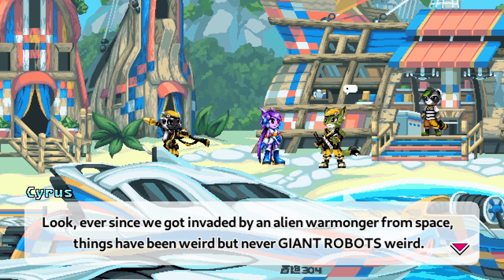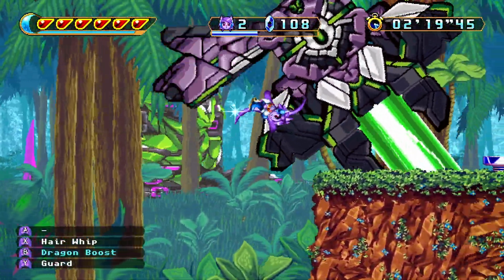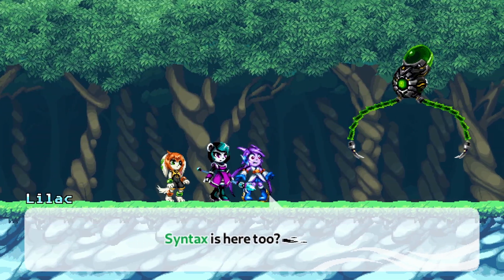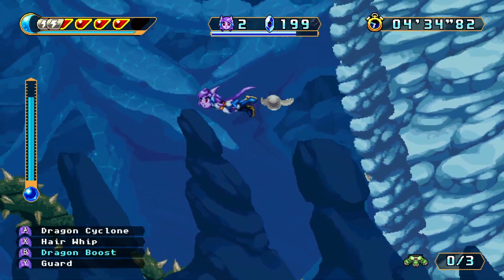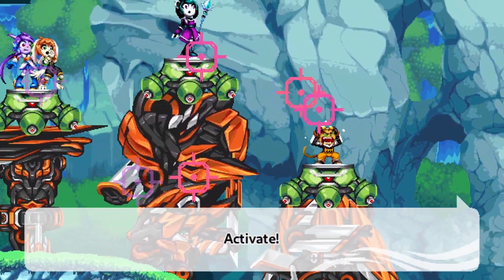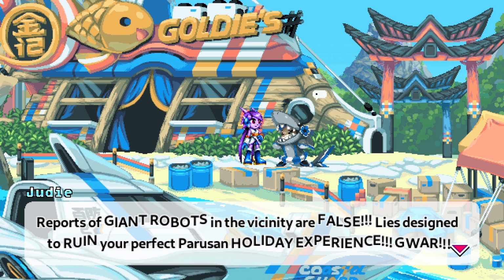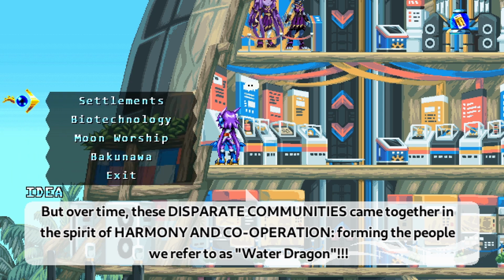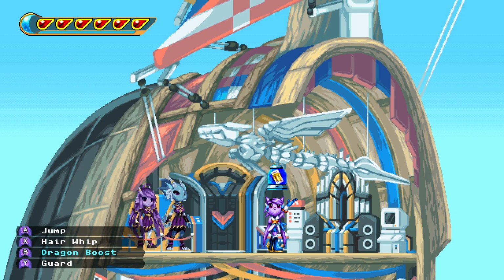GIANT ROBOT FIGHT! | Freedom Planet 2 [13]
I don't know what to expect from this game anymore, this is AWESOME!

Freedom Planet 2 is a speed focused platformer in the vein of classic Sonic the Hedgehog games with its own mixture of beat'em up mechanics and story mode. It's a beautifully pixel art animated game with a fun, fully voice acted story, and a lot of charm!

00:00 Intro
01:01 Mission Briefing
1:34 Photo Mode!
02:20 Mission Start!
03:13 HE'S BACK!
08:41 Boss Alert!
10:43 BETRAYAL!
13:18 Mission Two Start!
20:14 HENSHIN!
20:49 MECHA TIME!
22:39 Giant Robot Fight!
24:33 Victory!
27:01 Exploration!
30:33 Water Dragon History Museum!
35:53 Story Time!
39:39 Outro